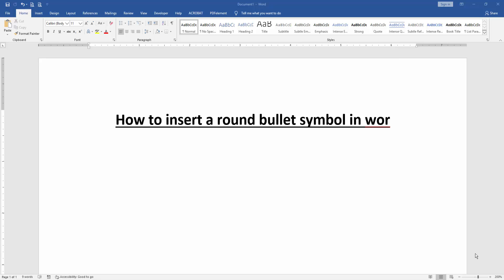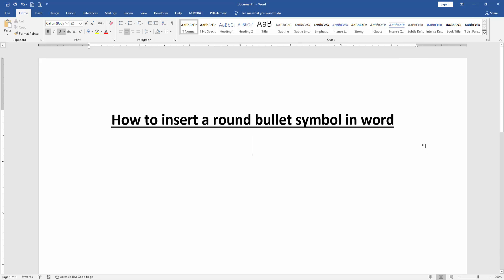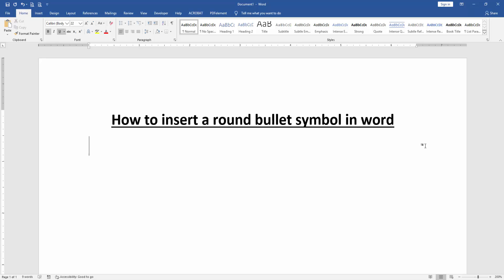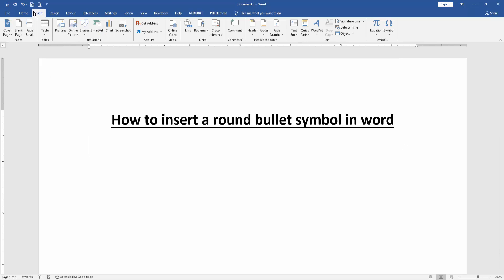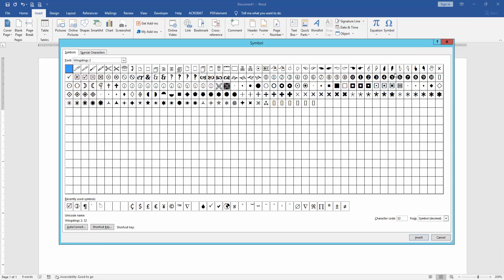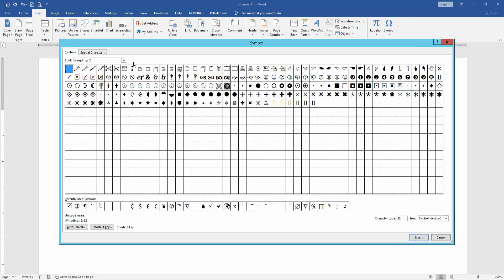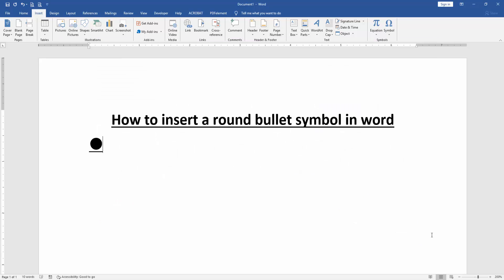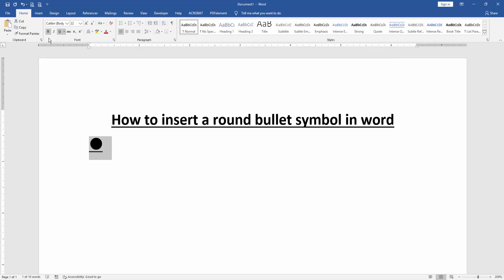How to insert a round bullet symbol in word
Assalamu Walaikum,
In this video I will show you, How to insert a round bullet symbol in word. Let's get started.